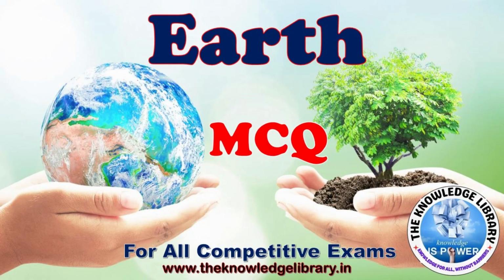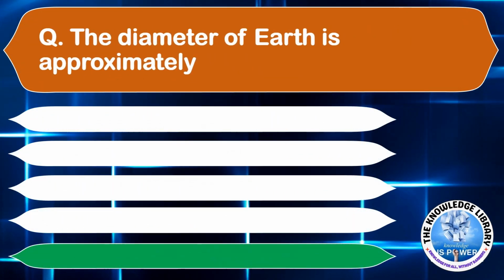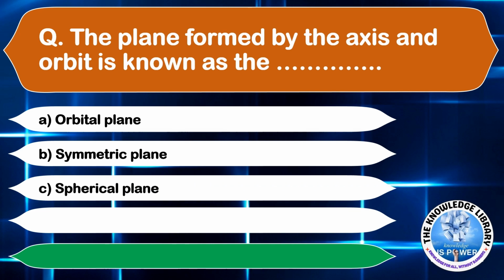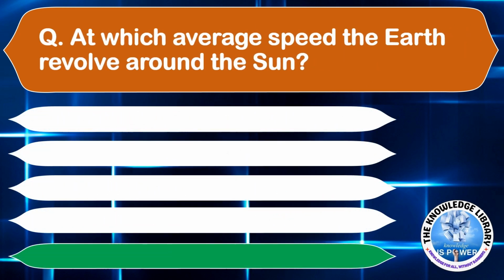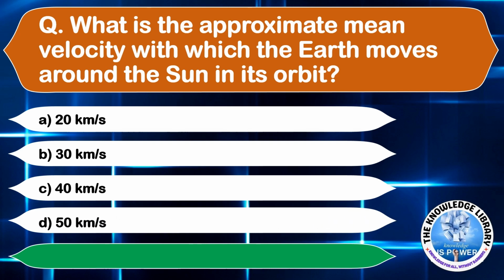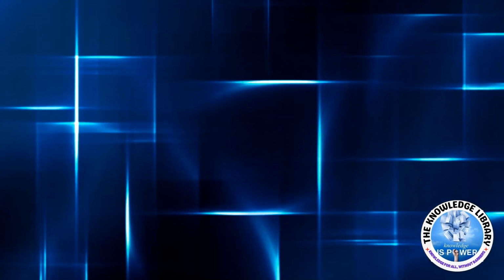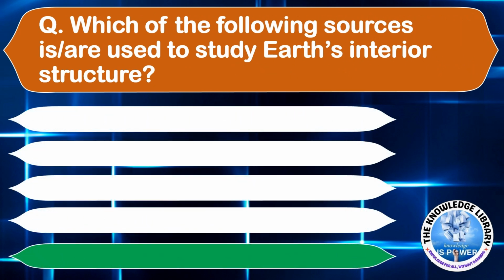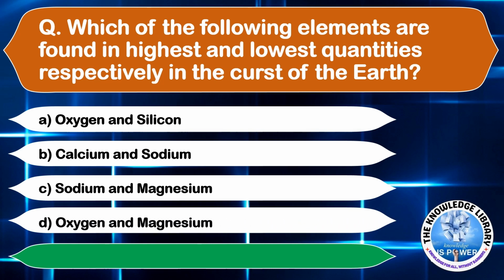Important MCQs on Earth and Environment | पृथ्वी और पर्यावरण पर महत्वपूर्ण एमसीक्यू | Earth Day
Important MCQs on Earth and Environment | पृथ्वी और पर्यावरण पर महत्वपूर्ण एमसीक्यू
Interesting Facts about Earth You did not Know!

earthday
earthdayquiz
earthdaymcq
environment and ecology
mcqs on environment
environment and ecology mcq
environment
environment mcq
ecology and environment
environment and ecology upsc
environment ecology and biodiversity mcq
environment and ecology mcq marathon
mcq environment and ecology
gk questions on environment
environment and ecology mcqs
environment and ecology mcq for aso
ecology mcq environment and ecology marathon
mcqs on environment